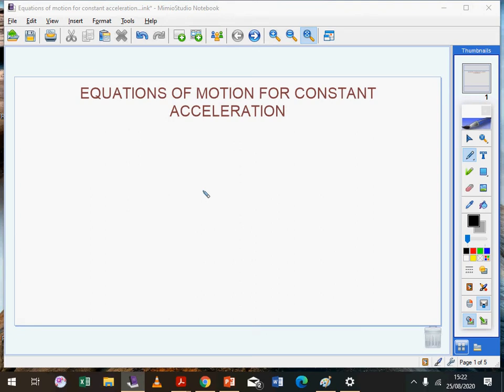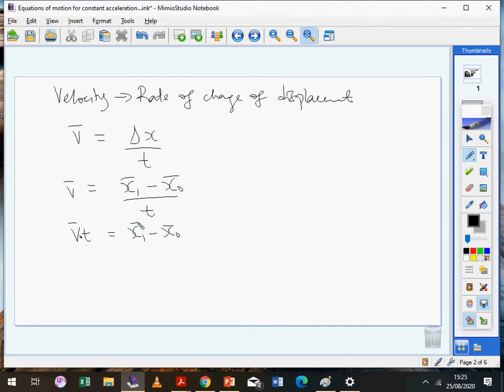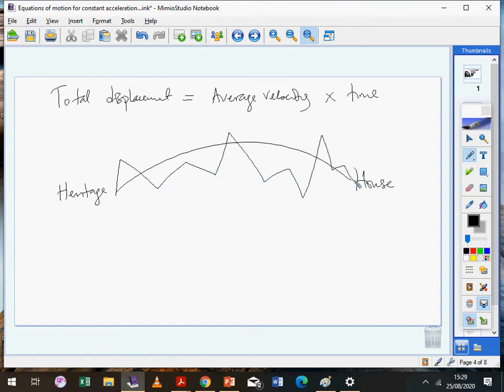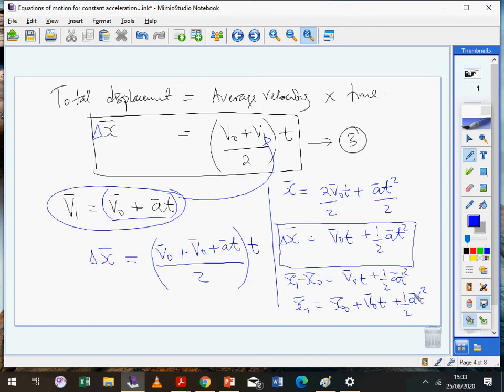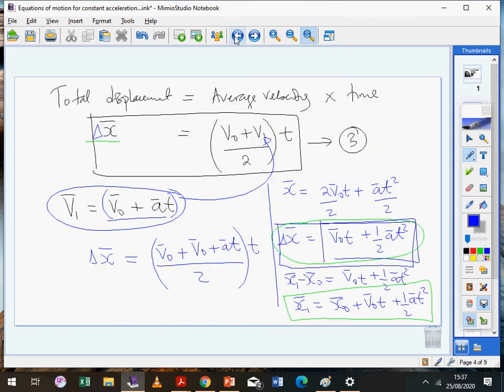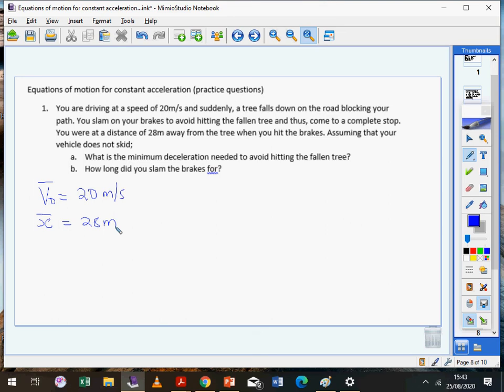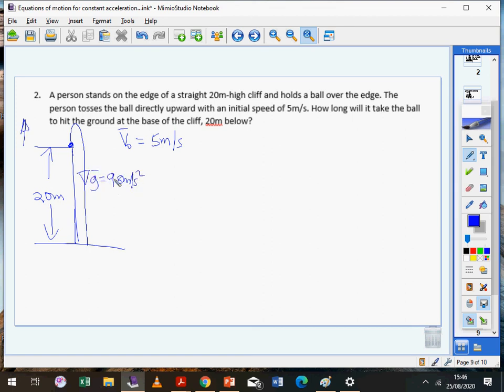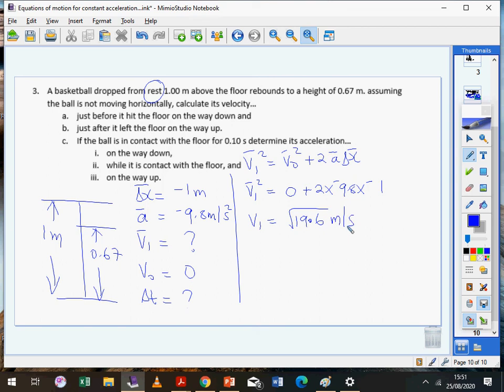Equations of motion for constant acceleration